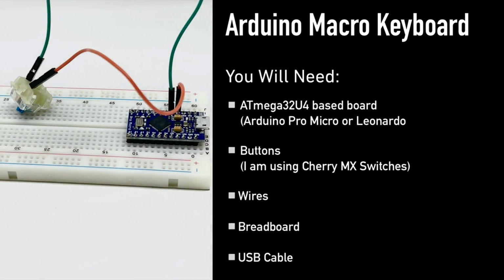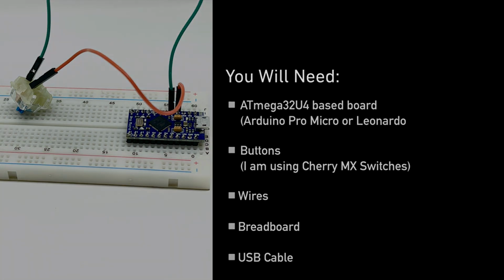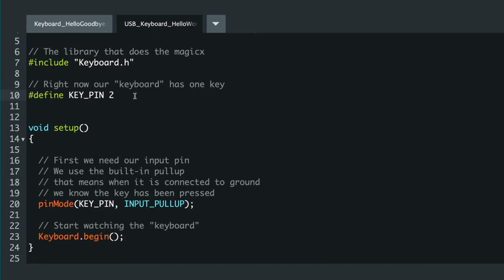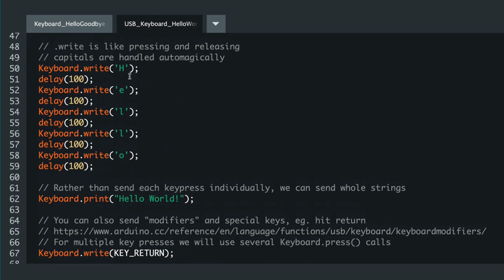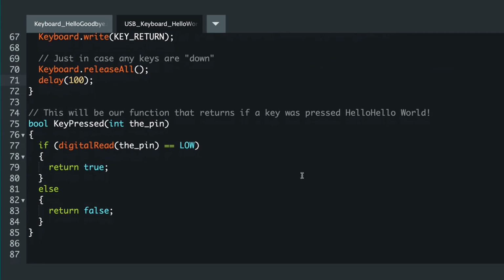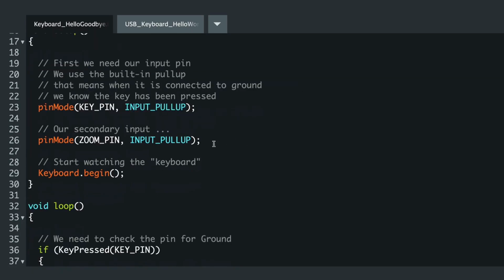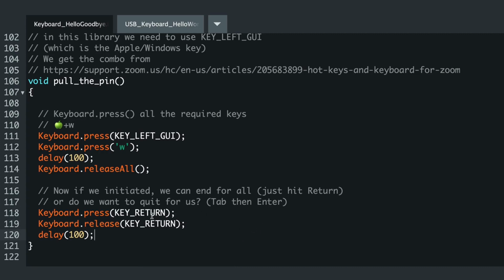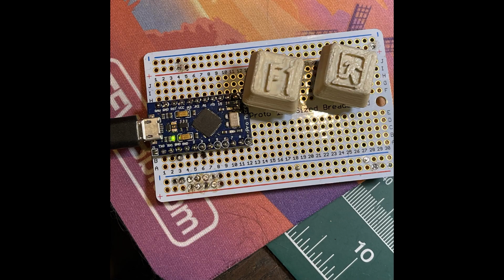Quit Zoom Call Macro Key - Arduino Cherry MX USB Macro Keyboard/Keypad Tutorial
Wonder how to build a custom keyboard? Ever wanted a fast way to quit out of Zoom calls?

Today we're going to be making our own macro keyboard. Well, a two key keyboard.

For this we're going to use the Arduino Pro Micro. And the reason we're using the pro micro is because the pro micro has a version of the arduino microchip the ATmega32u4, as opposed to the ATmega328.

The reason this is important is the Arduino Pro Micro or the Leonardo that it's based on, has the ability to be a HUD device, a human interface device.  That means it can communicate over USB as if it's a keyboard or a mouse. And as we're doing a macro keyboard, key pad, whatever you want to call it, this is important.

So, whereas I'm using cherry MX switches because I'm building up to create a real keyboard. You can use regular buttons. This can be done really, really cheaply, or you can do a full, really luxurious keyboard and everything in between. So you're going to need ATmega32u4 based Arduino board, as I said, like an Arduino Pro Micro or Leonardo, the pro micro is just smaller.

You're going to need some buttons, however many buttons that you want to press. You're going to need some wires to connect them. You're going to need a breadboard or some sort of board to build upon, and we'll get into the complications of mounting cherry MX switches but spoiler alert; cherry MX switches aren't meant for breadboards. You're also going to need a USB cable.

I'm starting out with one button and first, I'm just going to do "hello world". We finish off by making a key that gets us out of Zoom calls, fast!

See if you can tell which part of the video has my voice simulated by AI ... hopefully it is not THAT difficult to tell, but it is an interesting technology already ;)